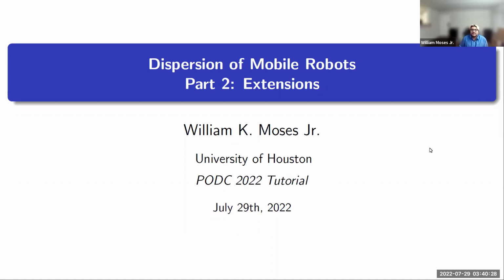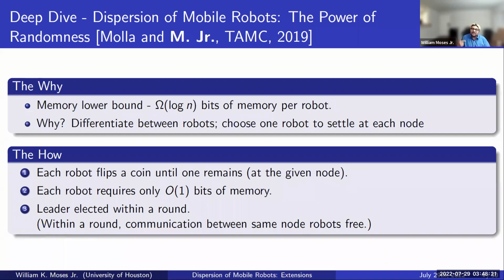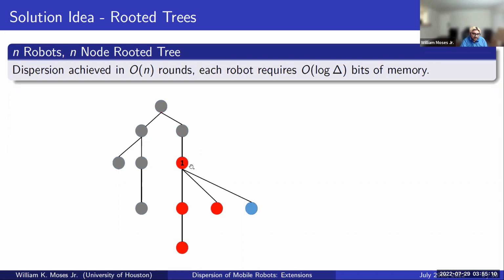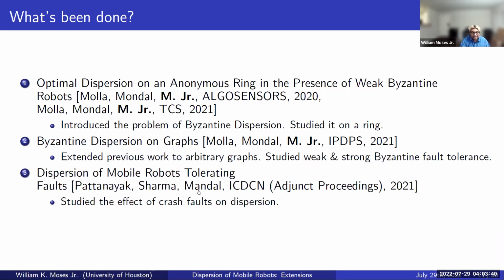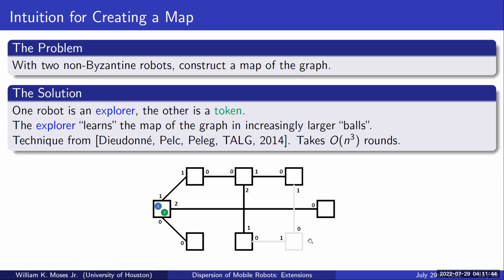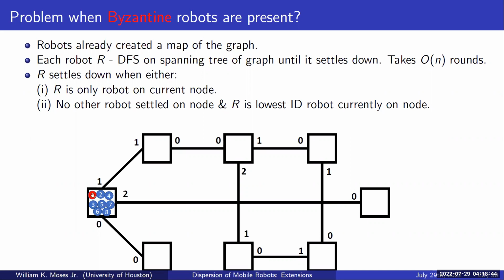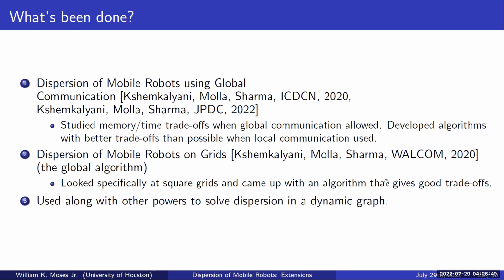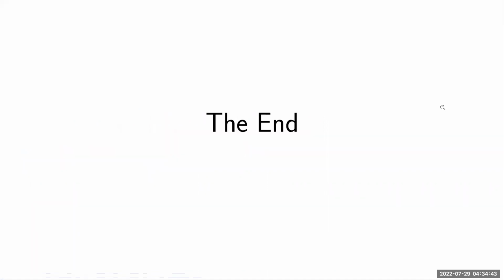PODC 2022 Tutorial: Dispersion of Mobile Robots - Part 2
Part 2 of the tutorial on Dispersion of Mobile Robots, presented by William K. Moses Jr. at PODC 2022.